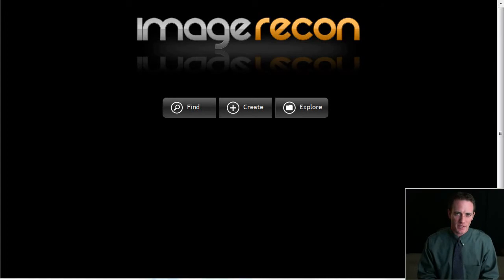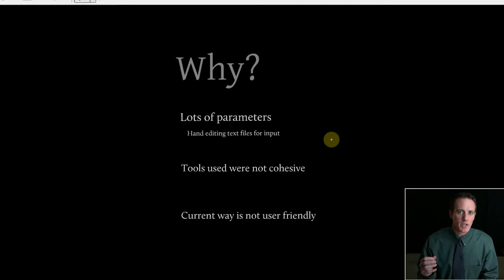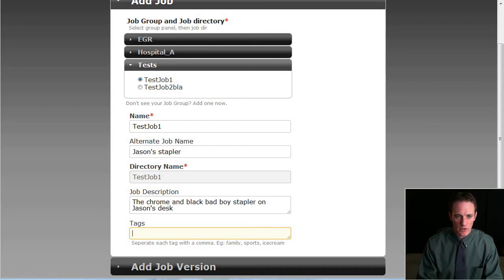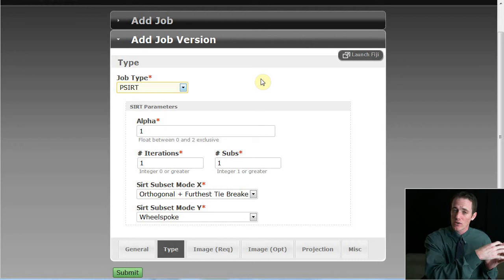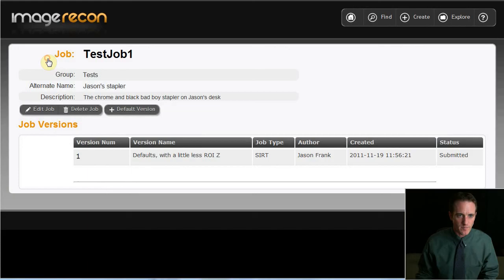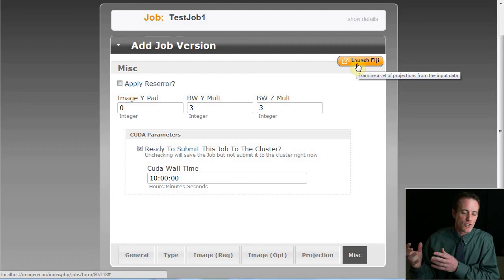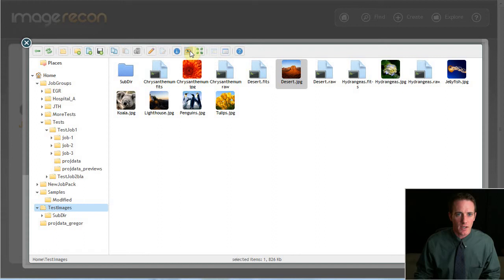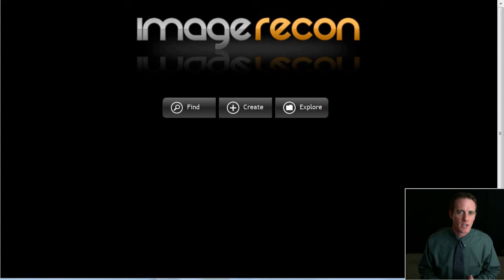Jason Frank - Masters Thesis Project - Short Overview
In this video, I present my thesis project for my Masters in Computer Science degree at the University of Tennessee.  This video is a short overview about the project.  For a better explanation of the project, see the full overview video.  This video will just scratch the surface, mostly showing a demo of the end product, as well as some brief discussion of design issues.

Here is an abstract about the project:

The image reconstruction work of Dr. Jens Gregor requires iteratively processing a set of images on a parallel computing cluster with different parameters until the desired reconstruction is achieved.  This research had a need for a cross-platform application to handle selecting and cataloging these parameters as well as previewing the images and performing file preparations.  A tool called ImageRecon was built to handle these tasks.

ImageRecon is a database-backed web application utilizing the Model-View-Controller (MVC) design pattern that features an intuitive graphical user interface.

Several programming languages and frameworks were used to create an extensible architecture and to enhance the human-computer interaction experience.  CakePHP was used for the MVC structure, which interacts with a MySQL database.  Client-side technologies included jQuery, CSS3, the LESS CSS pre-compiler framework, XHTML and AJAX.

Open-source applications were also embedded into the application to enrich its feature set.  The Java-based image-manipulation application ImageJ was adapted to provide the user with image previewing and editing abilities.  An AJAX-based file explorer was utilized to provide the user with server-based file manipulation abilities without leaving their browser-based experience.